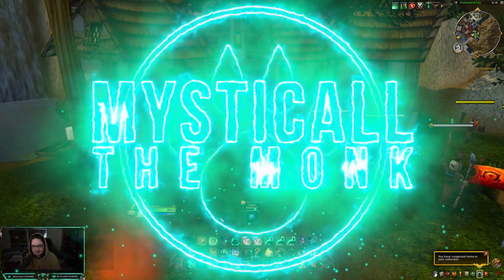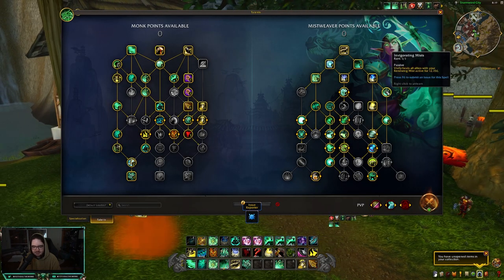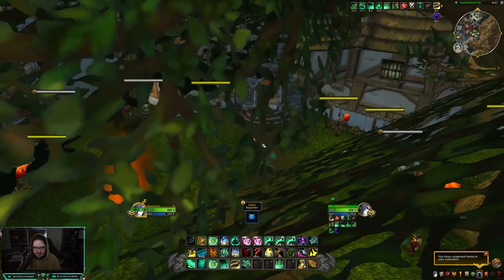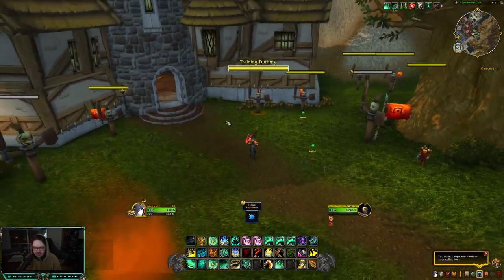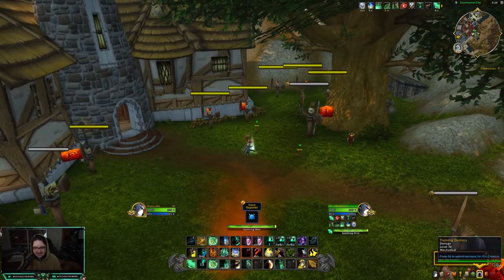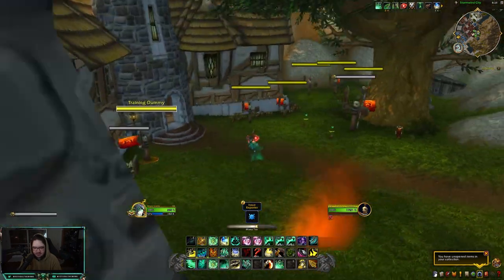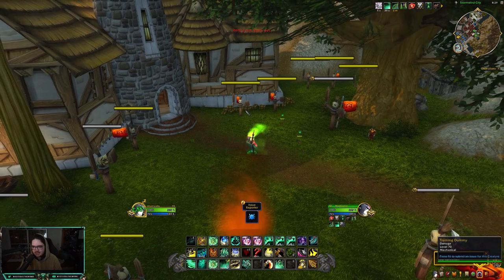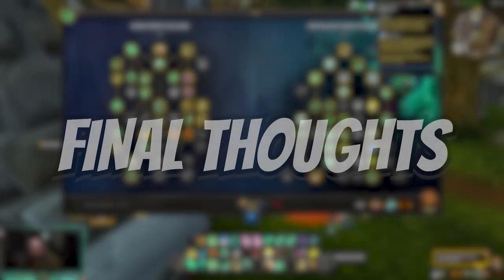Mysticall | HUGE MISTWEAVER CHANGES IN 10.1.7!!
3v3 (vers/mastery):
B4QAAAAAAAAAAAAAAAAAAAAAAUCFFJItWpwBkUSIpkUQatQCAAAAAAAAAAAApQaJJRSiWB0IhkkDAAgA

Solo Shuffle/3v3 (Haste/vers):
B4QAa92LNqySTL5b6fvViRevaUCFkgoUwBkUiIpkUiWatQCAAAAAAAAAAAABplkEJJaFQjEHIJ5AAAIC

RBGs (Haste/Vers):
B4QAa92LNqySTL5b6fvViRevaUCFISSr0aEJCJpElQaCJAAAAAAAAAAAAkCplkEJJKFQjEHIJBAAC

PvP Fistweaving(Haste/Vers):
B4QAa92LNqySTL5b6fvViReva0SSBJhopFRSJIahEpUCCAAAAAAAAAAAApQKJJhEKFQLJpkE5AAAA

PvE Fistweaving(Haste/Vers):
B4QAa92LNqySTL5b6fvViReva0SSpIJhooFhUiIpBpkiAAAAAAAAAAAAAgkSkEJJaFRSLJpBHAAAiA

Raiding(Haste/Vers):
B4QAa92LNqySTL5b6fvViReva0iUQiEKtGhISSKhkWaCAAAAAAAAAAAAASKhEJJaFEtkkGSCAAC

Mythic+ Casting(Haste/Vers):
B4QAa92LNqySTL5b6fvViRevaUCFIOgo0aEJikkSUiWaCCAAAAAAAAAAAApQaJJRSiWB0OgkyBSSAAgI

Time Stamps:
00:00 Intro
00:13 All Mistweaver Changes
01:25 Reworked Mana Tea
02:45 Reworked Lifecycles
04:31 Energizing Brew
06:06 Lifecycles vs Energizing Brew
07:45 Final Thoughts